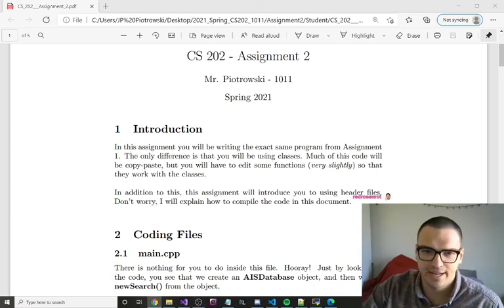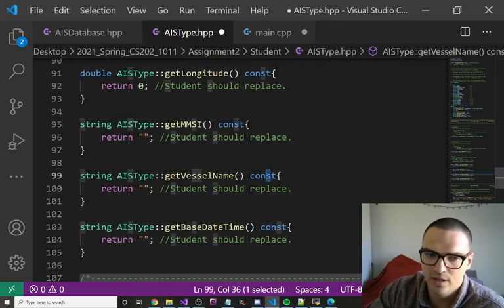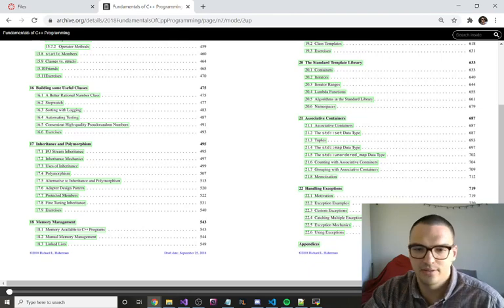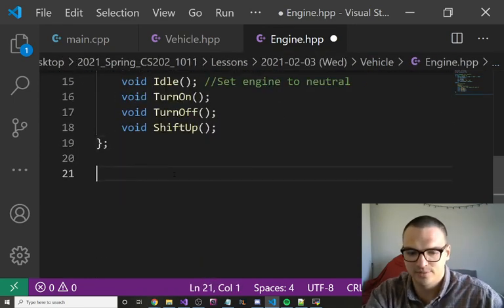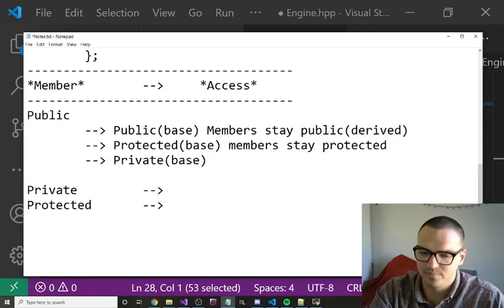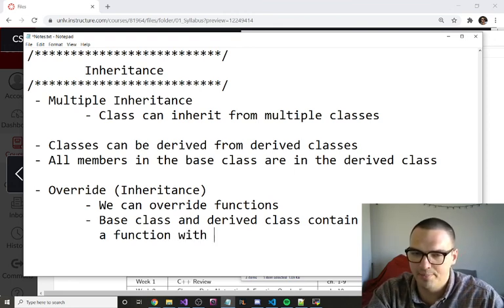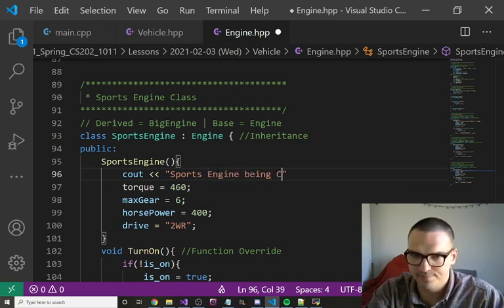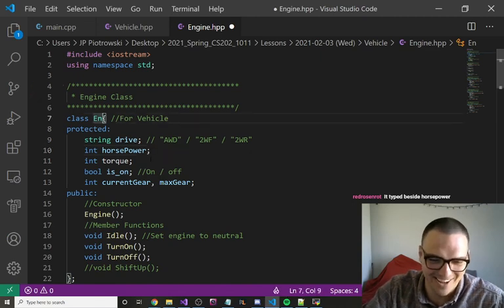CS 202 - 1011 - Spring 2021 - Intro to Inheritance and Composition